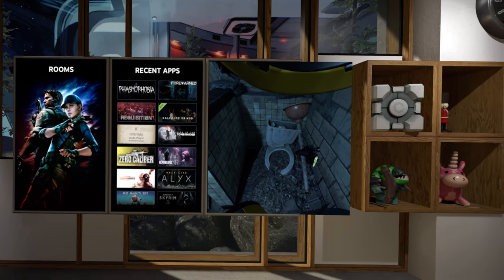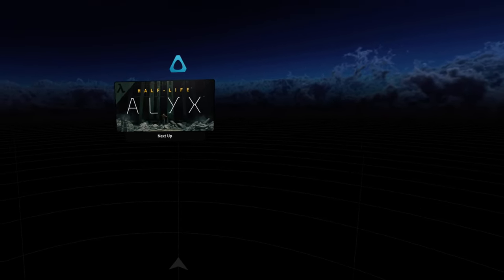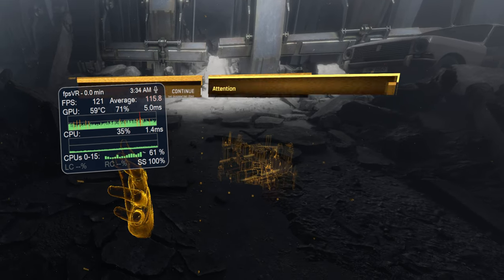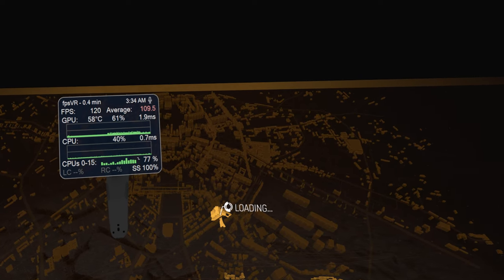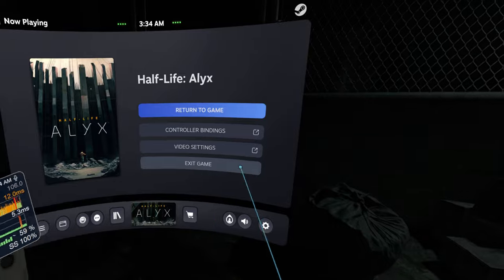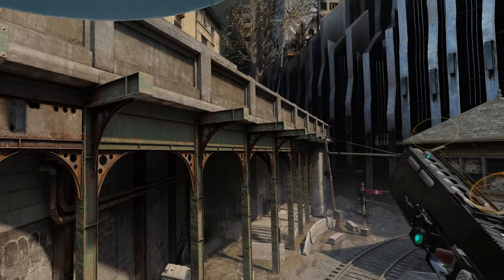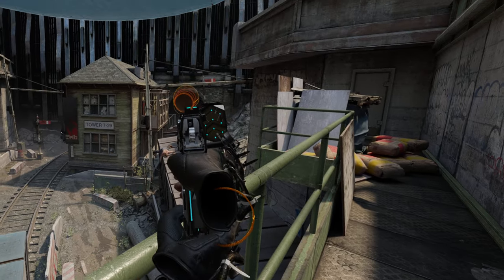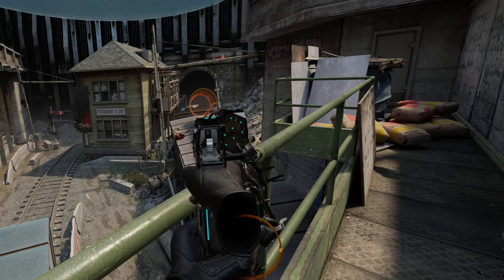Test Recording From SteamVR Mirror (RIP OpenVR Plugin for OBS Studio)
Now that the OpenVR input plugin for OBS Studio causes me major issues in VR (see video linked below) I have to resort to capturing from the SteamVR desktop mirror to achieve the same effect. Fortunately they seem to have added a proper right-eye capture mode, and this video was a test to see how well it works. Personally I think it turned out well.

Here's the link to the video demonstrating the issue the OpenVR input plugin for OBS Studio is causing for me (it makes games literally unplayable):